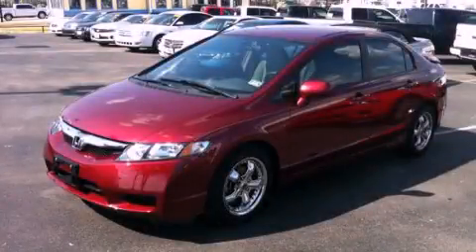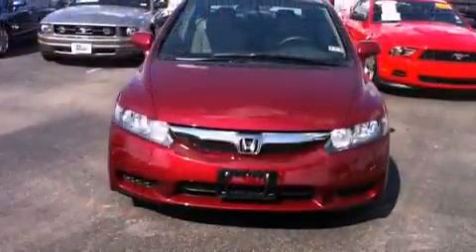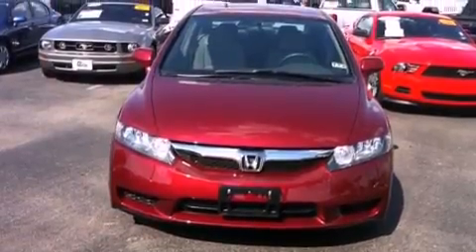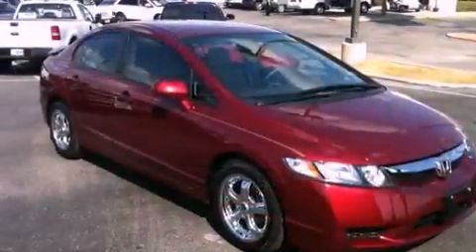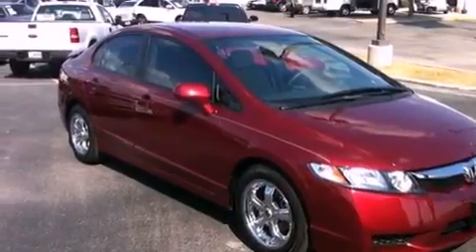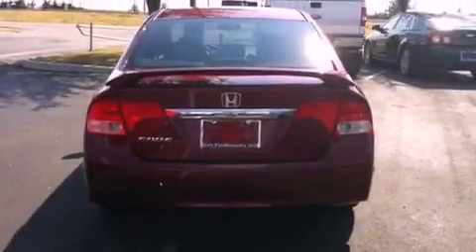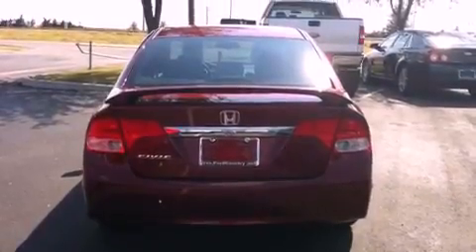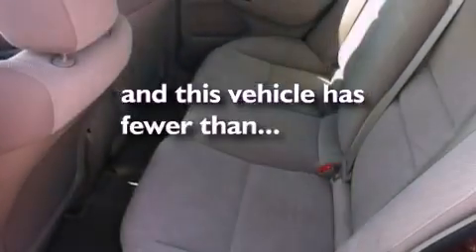2010 Honda Civic Denton TX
Year : 2010

 Make : Honda

 Model : Civic

 Trans . : Automatic

 Exterior : Tango Red Pearl

 Miles : 8,799

 Interior : Tan

 Ford Country

 786 Valley Ridge Cir.

 2010 Honda Civic  TX